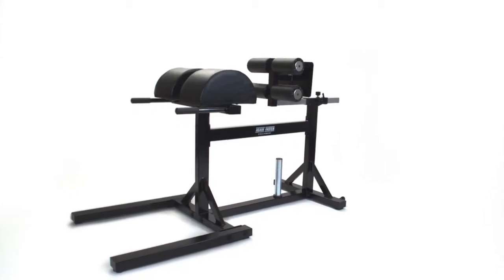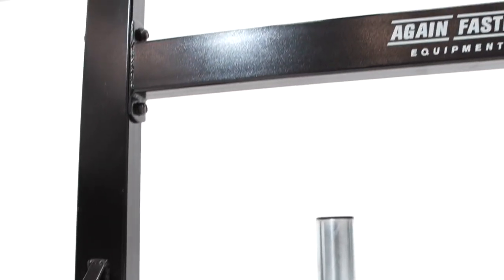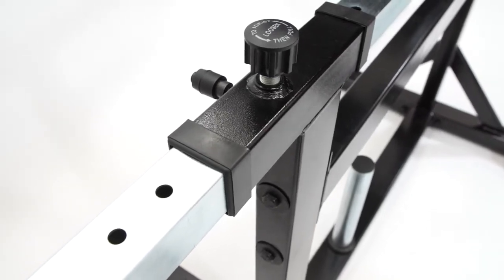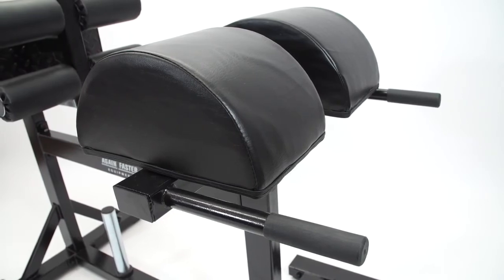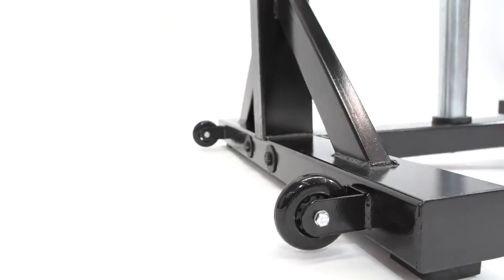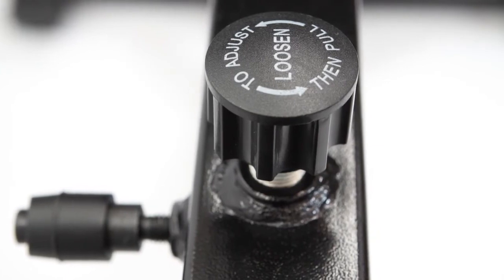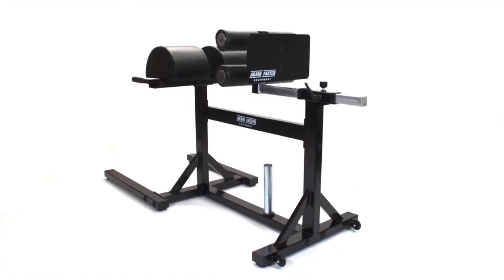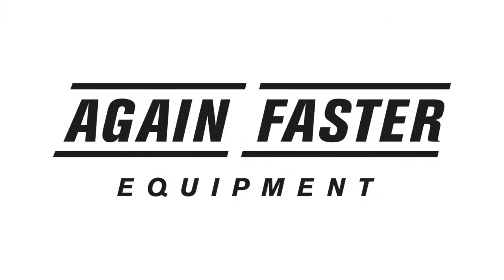Again Faster GHD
The GHD facilitates a range of movements designed to strengthen and stabilise the core and posterior chain, and accomplishes this better than any other tool on the market. The Again Faster GHD was engineered to be stable, durable and extremely easy to use. An efficient, no-frills design allows this GHD to perform at the highest level while still being affordable, easy to ship, and able to withstand the high-volume training demands of any large scale facility or home gym.